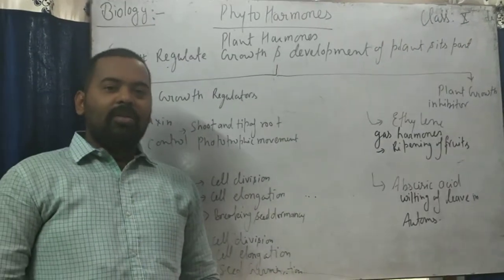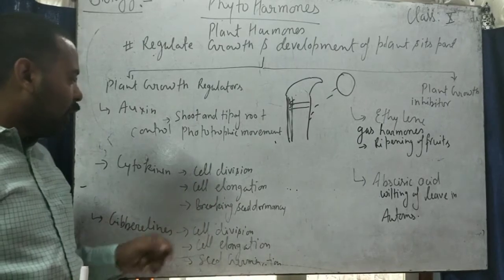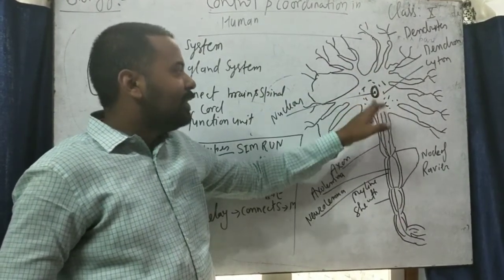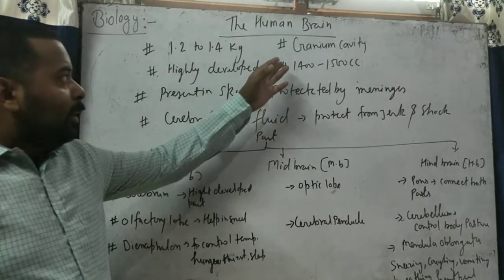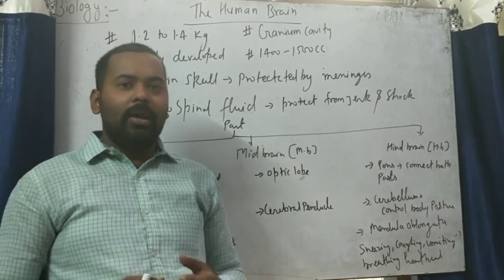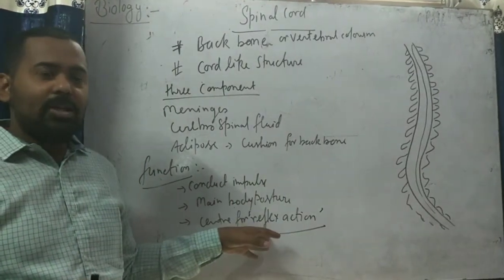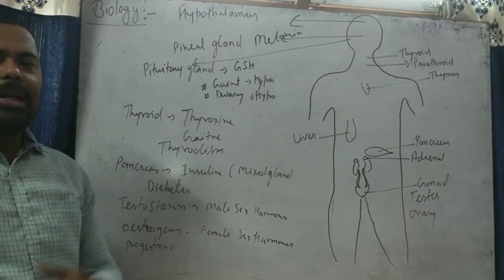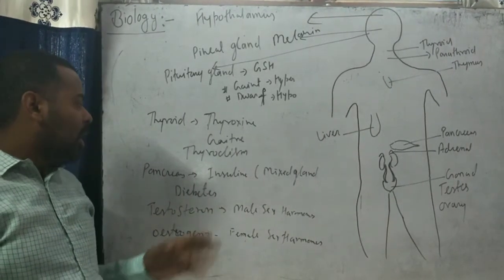Rahul Srivastava (class 10 chap 2 control and coordination Part 2)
class 10 chap 2 control and coordination Part   2